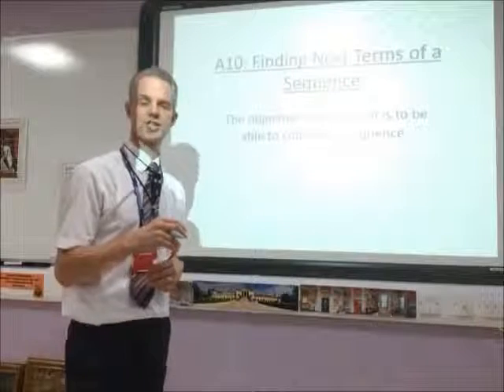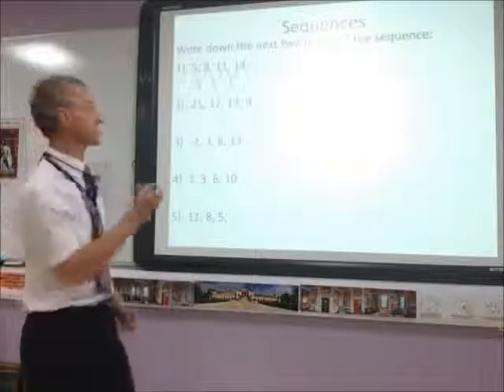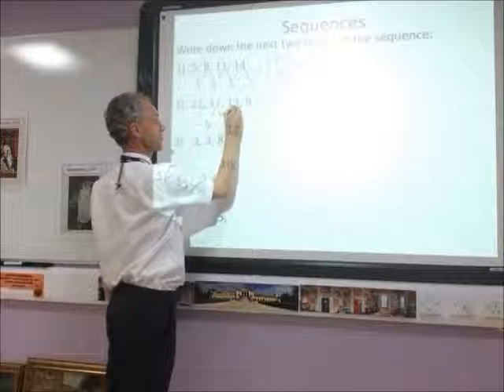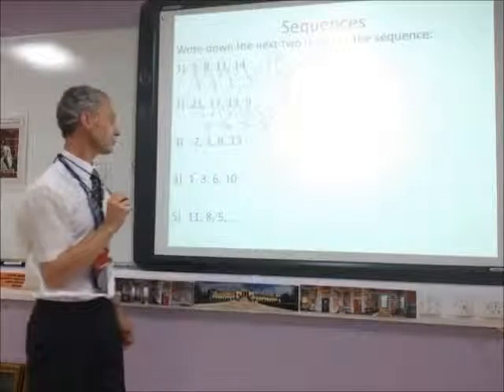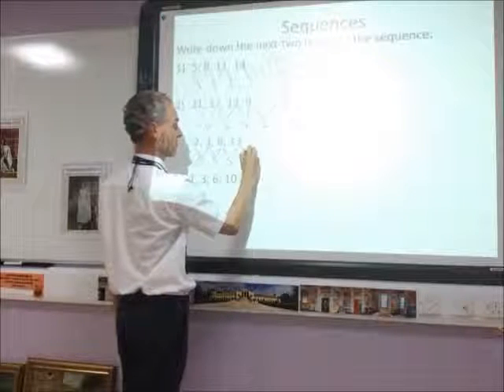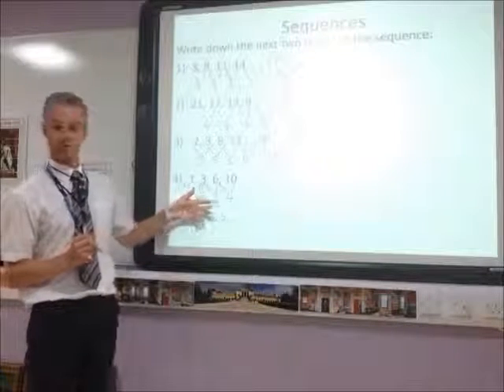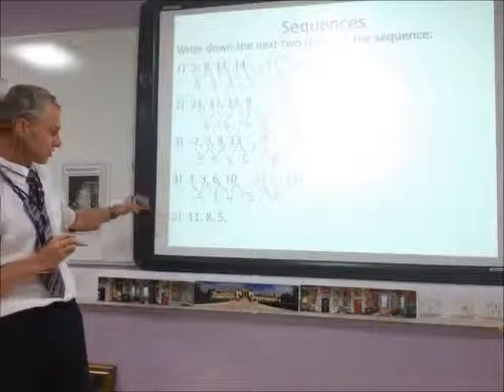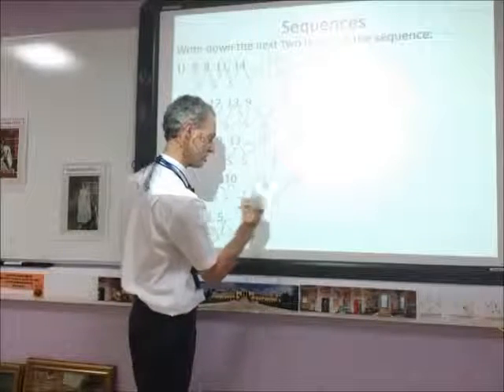A10 – Term to Term Sequences